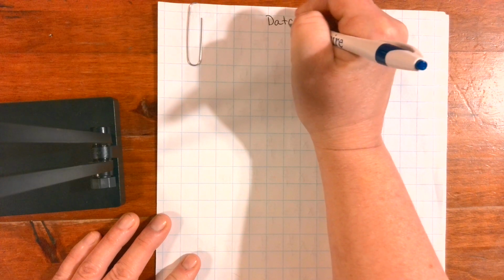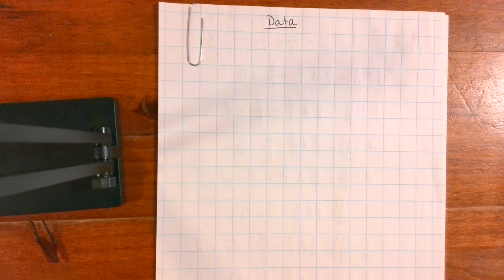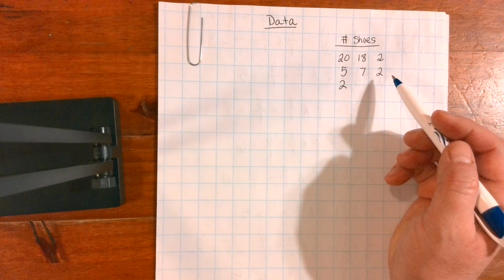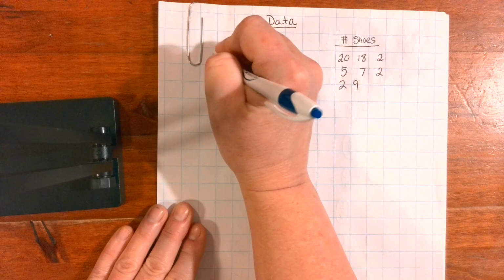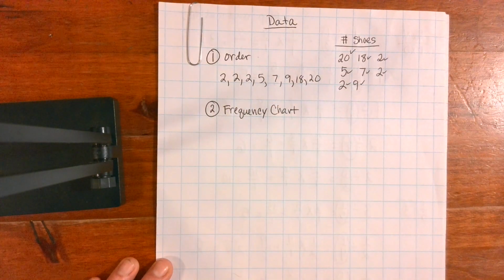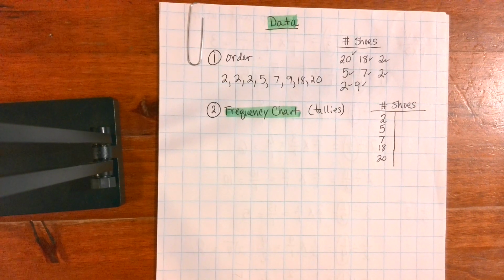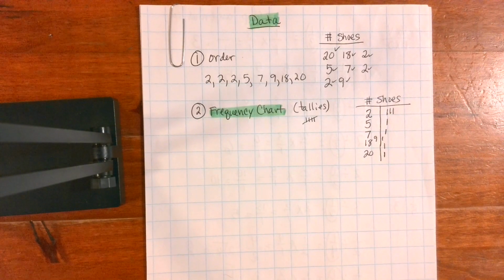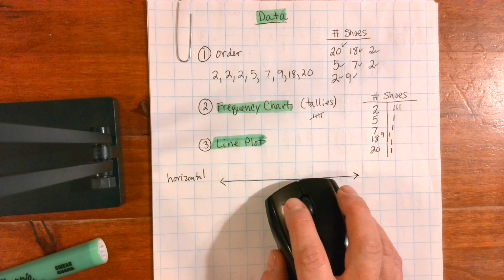Monday, April 27th Math lesson 1